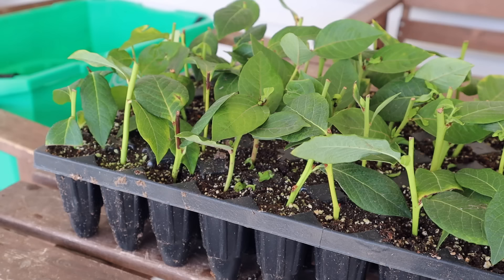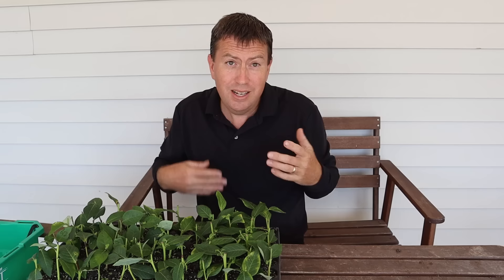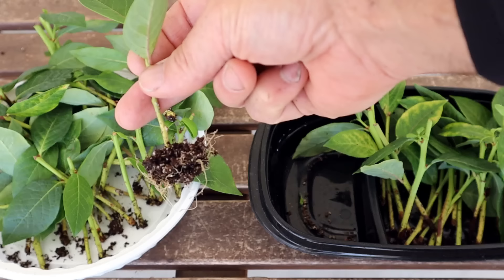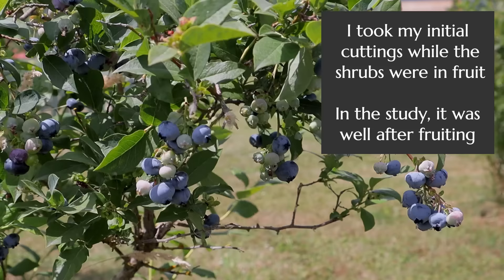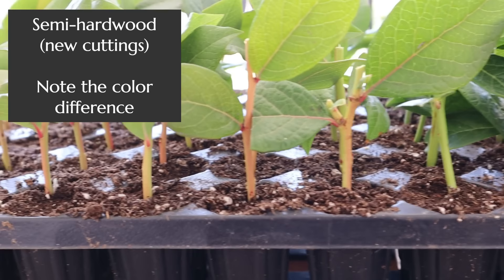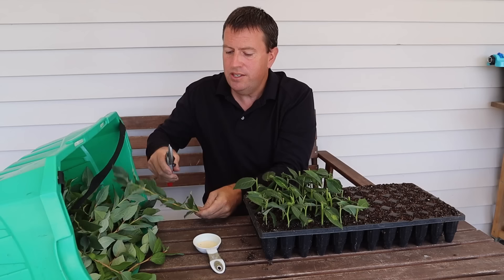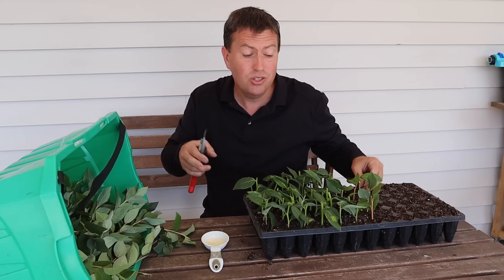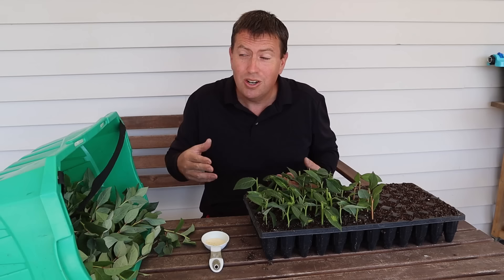Cuttings Failed. What Now?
I have a propagation failure to show you. It's not a big, spectacular failure like the cuttings melting down with rot, or dropping all their leaves and crisping up. In fact, these blueberry cuttings seem quite happy to stay green and relatively plump, but there's little sign of pull-back (rooting) or callus. Let's take a closer look...

It's important, I think, to note that I may not yet have the solution to the problem even after this closer look. What I have is a little more information, and the makings of another attempt. Plant propagation is all about persistence. While many plants will root from stem cuttings with the same basic conditions and methods, other plants can be quite particular about the stage (ripeness) of wood, temperatures, time of year, rooting hormone. In short: each plant can be a little different. My modest (but non-zero!) success rate only serves to motivate additional attempts.

If interested, here's a link to that study I was looking at on blueberry cuttings: